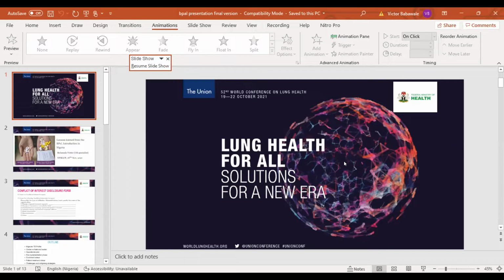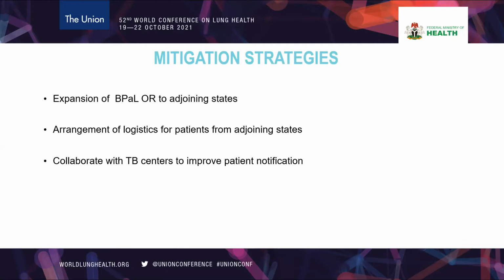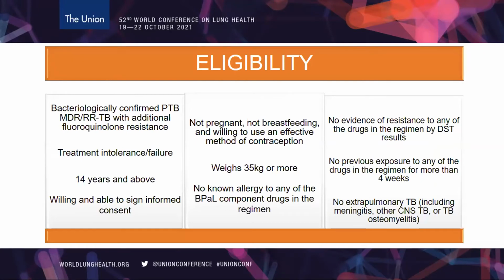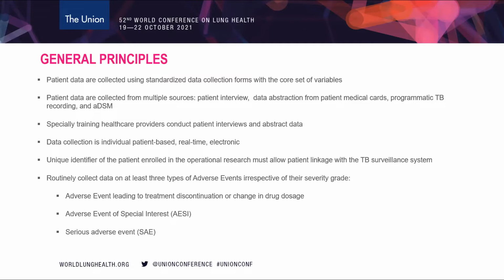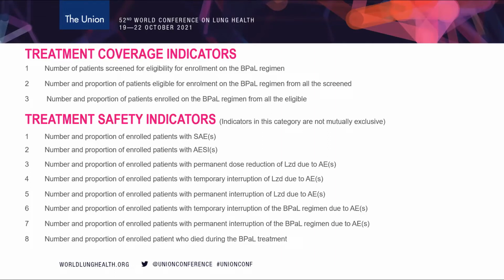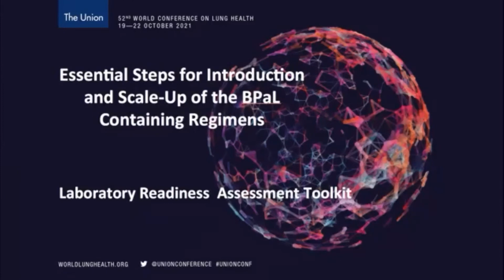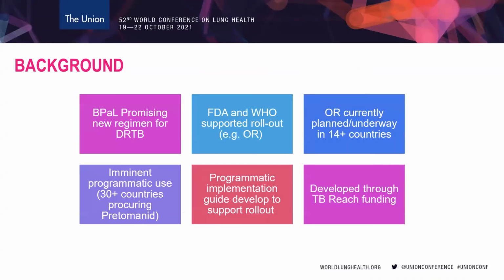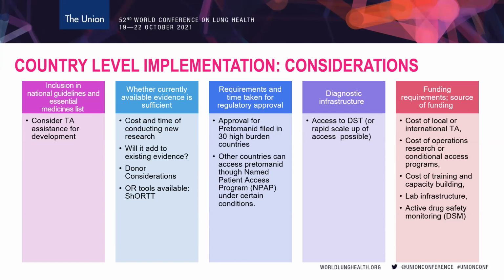Essentials steps for introduction and scale up of the BPaL containing regimens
Workshop: Essentials steps for introduction and scale-up of the BPaL containing regimens

Date of workshop:  18 November, 2021